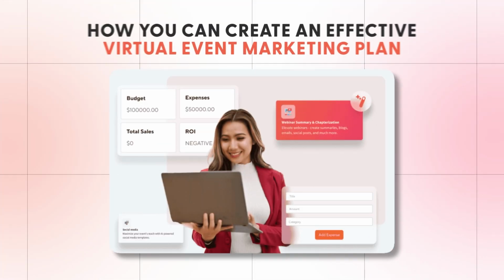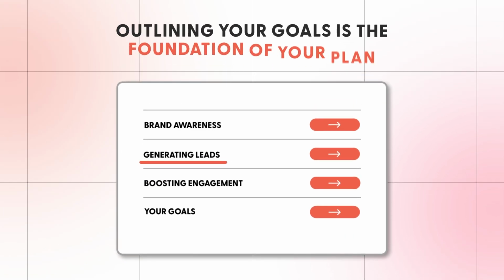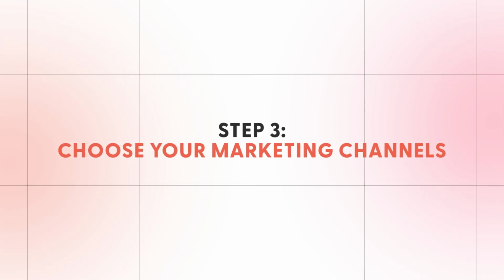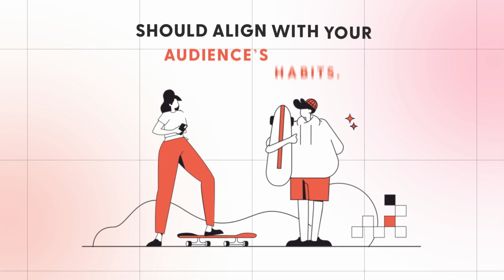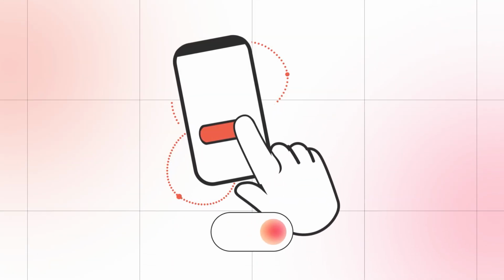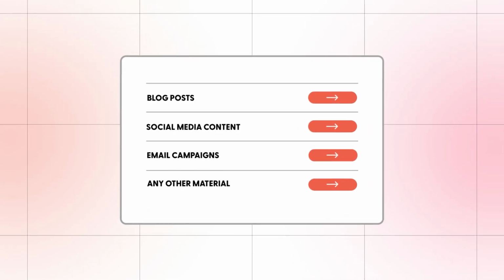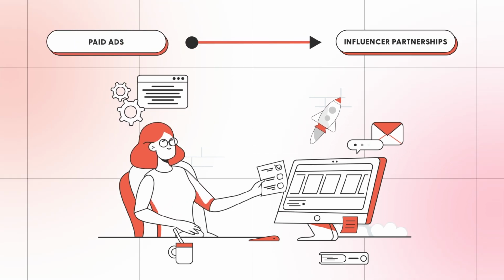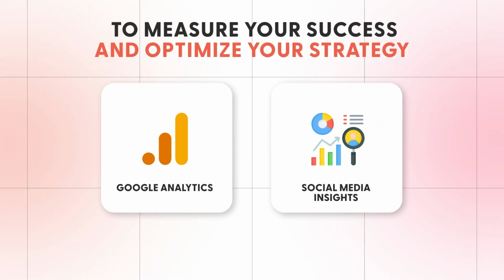Create a WINNING Virtual Event Marketing Plan in 2026 [with Free Template]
Struggling with virtual event marketing? Virtual event organizers often juggle multiple tasks, making it hard to stay on top of marketing strategies. But with the right plan, you can streamline your efforts and achieve success!

In this video, we'll guide you step-by-step through creating an effective virtual event marketing plan. From setting clear goals to choosing the right marketing channels, we'll help you craft a strategy that drives results. Plus, we’re offering a FREE template to make your planning even easier!

Here’s what we cover:
- Setting your event goals
- Identifying your target audience
- Choosing your marketing channels
- Crafting your key messages
- Creating a content plan
- Budgeting and resource allocation
- Monitoring and adjusting your efforts